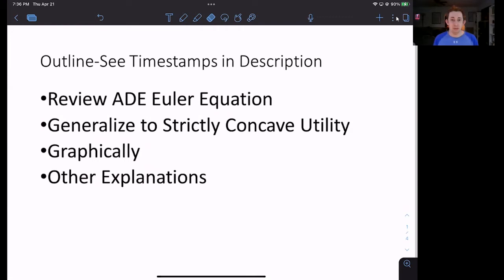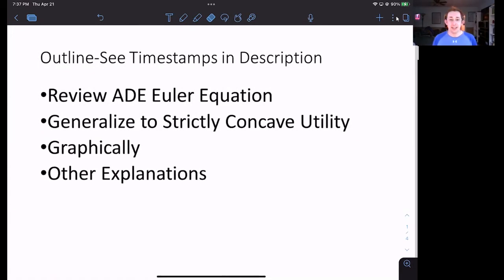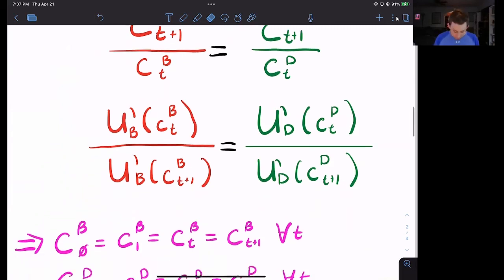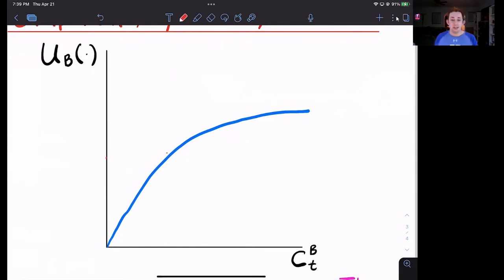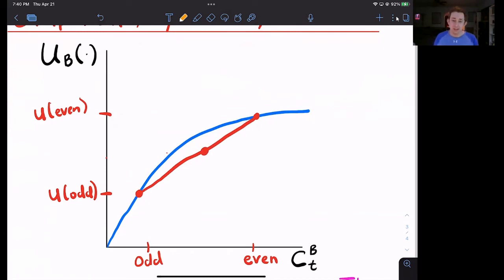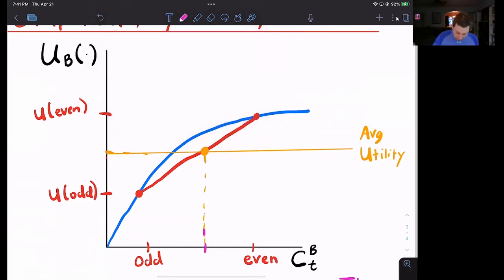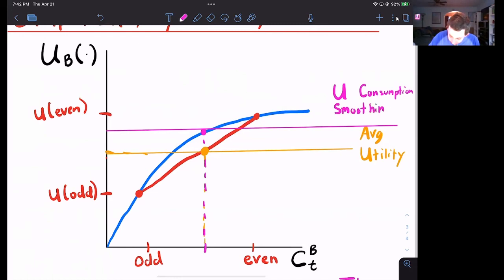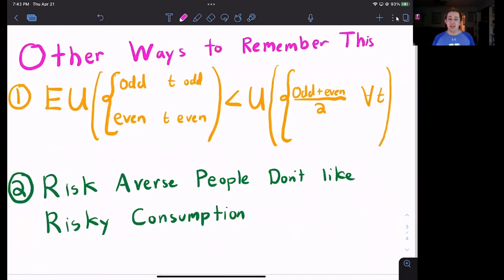Explaining Consumption Smoothing Using Risk Aversion!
Macro Struggle | Consumption Smoothing:
In this video I generalize the result of Perfect Consumption Smoothing we saw in ADE Solve Part I to strictly concave utility functions. This also pertains to several microeconomic problems as well.

Timestamps:
0:00 - Intro
1:00 - Review of ADE Euler Equation
1:55 - Graphical Explanation
4:45 - Other Ways to Remember Consumption Smoothing